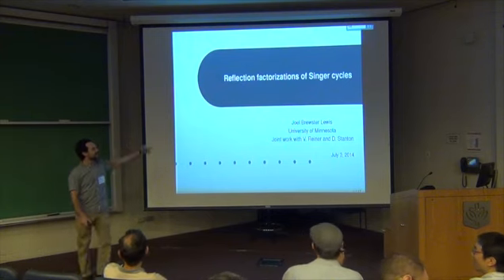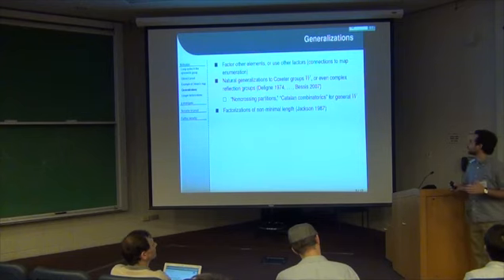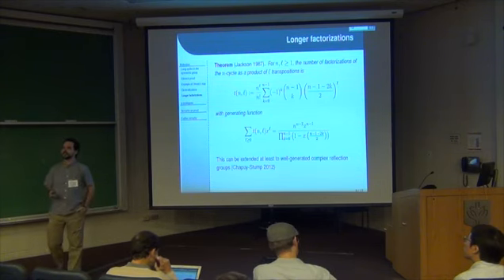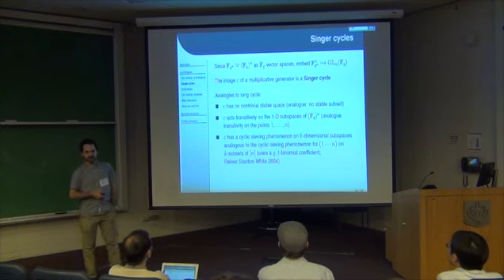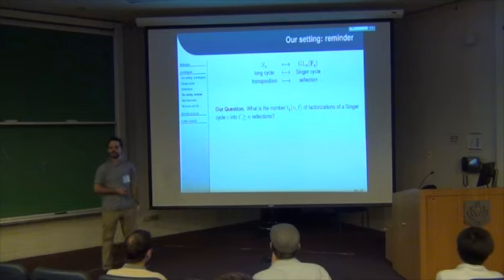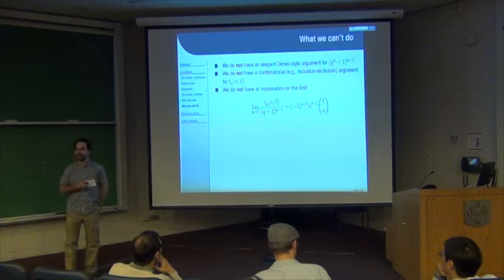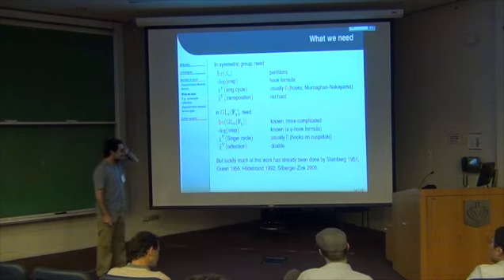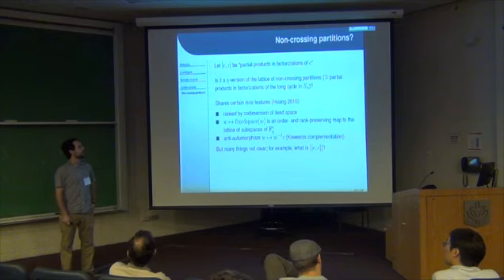FPSAC2014 Joel Lewis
Speaker: Joel Lewis
Title: Reflection factorizations of Singer cycles
Date: July 3, 2014